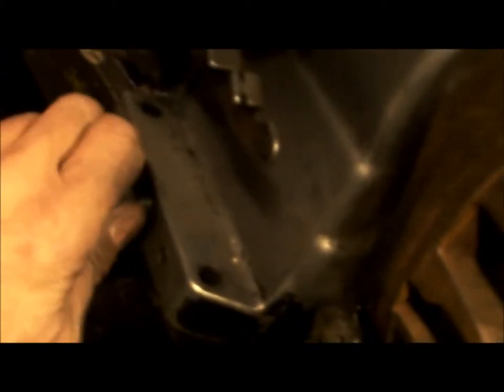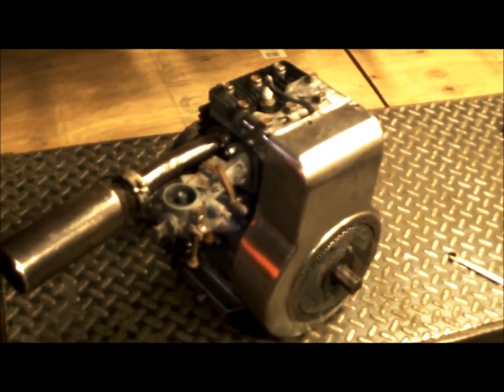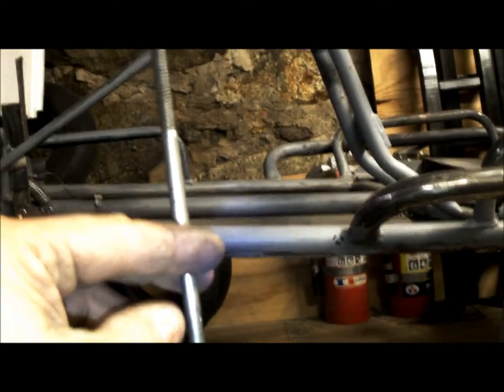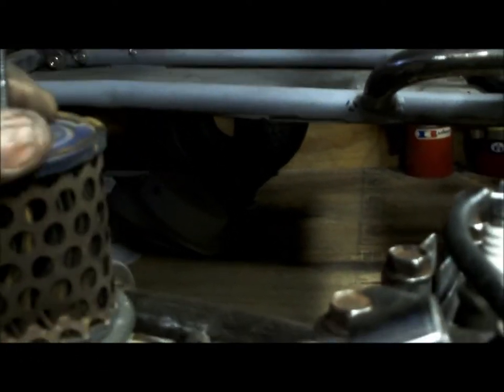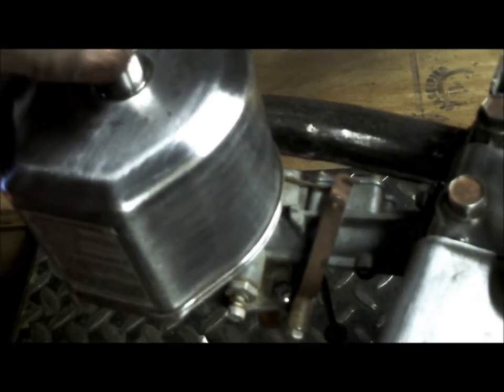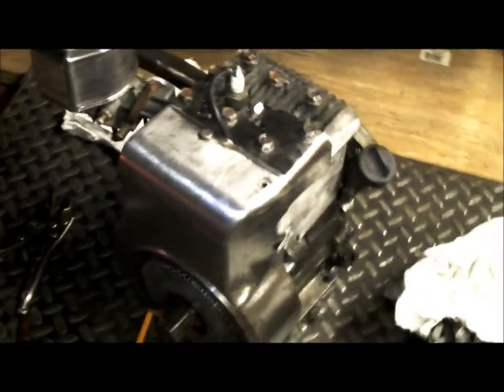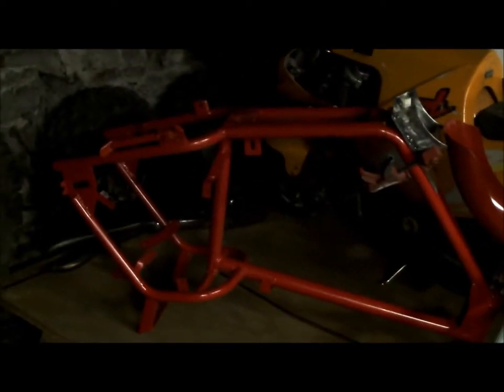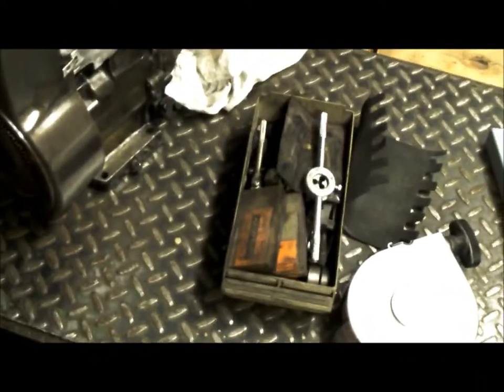5hp briggs done, cats to